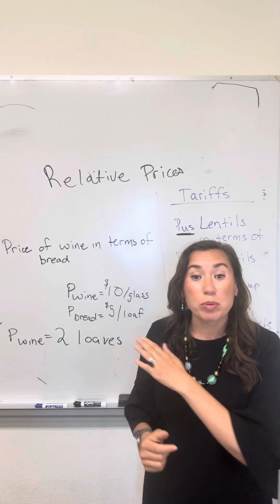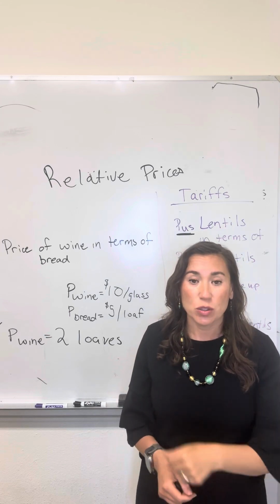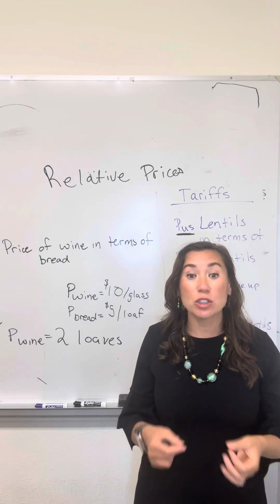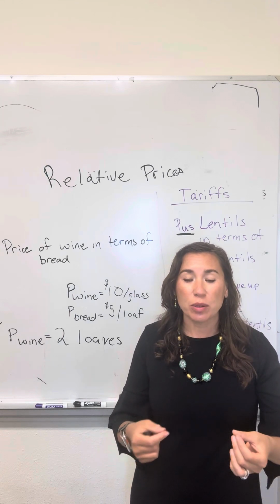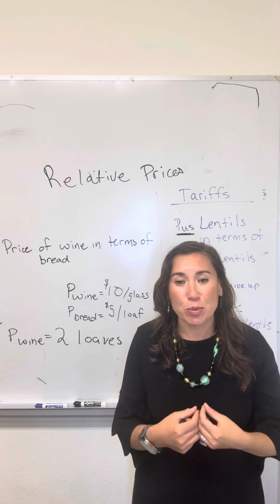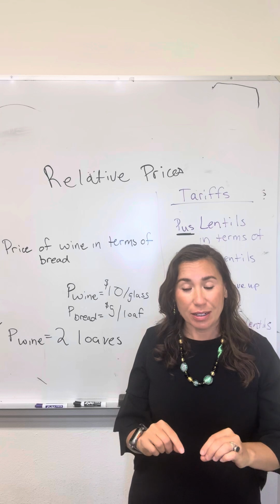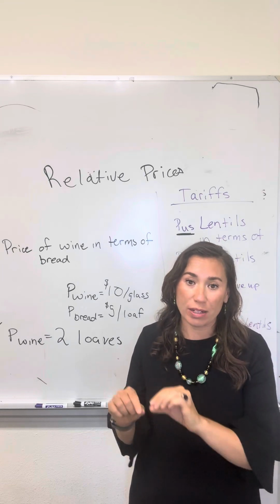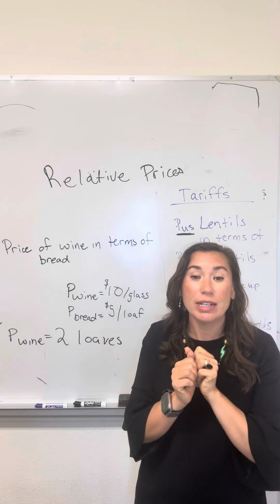Understanding relative prices